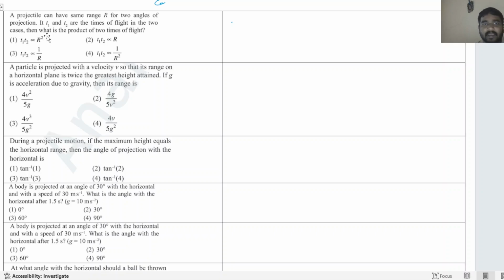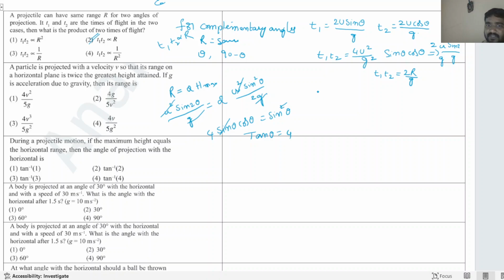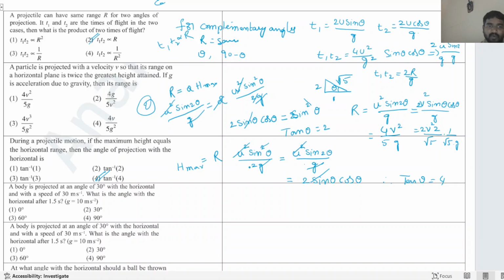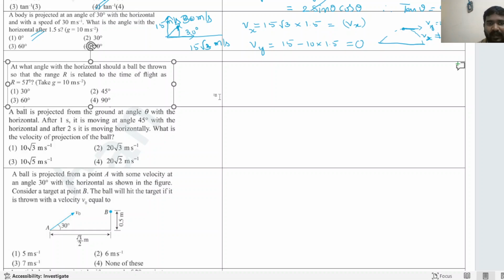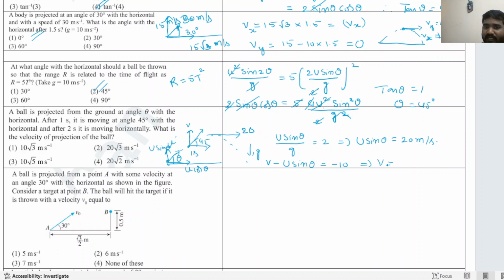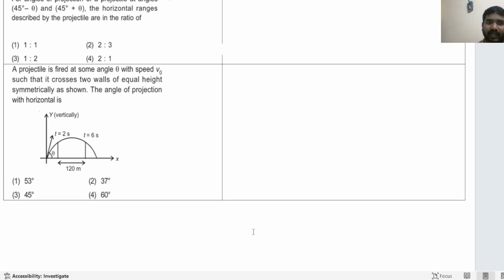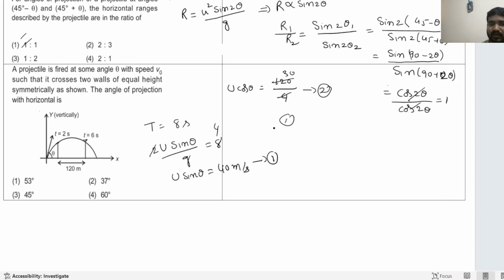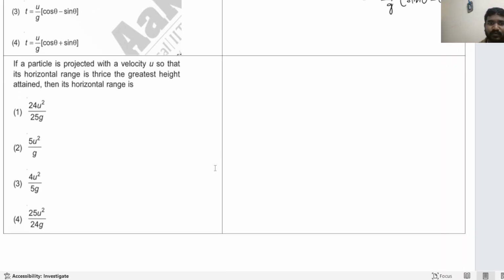projectile motion workshhet 1